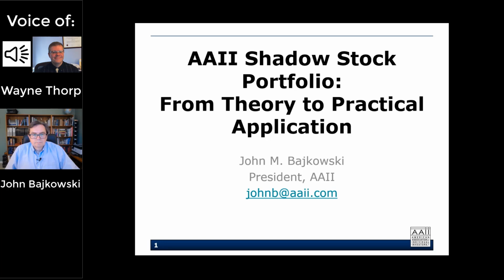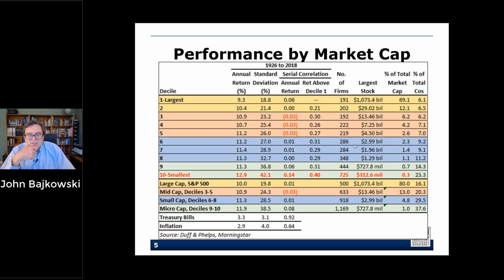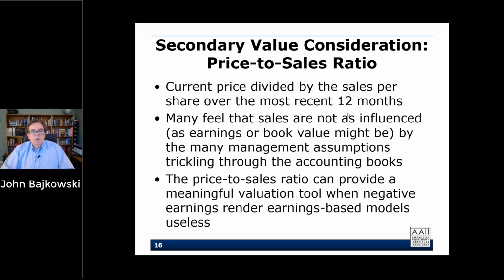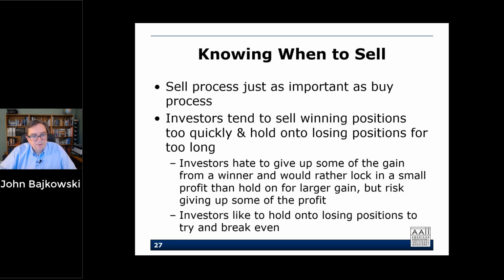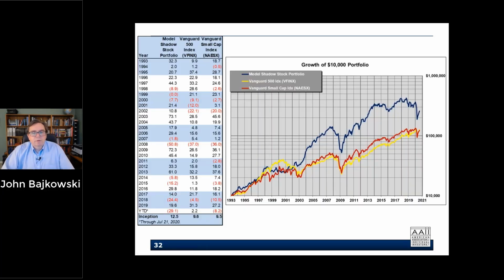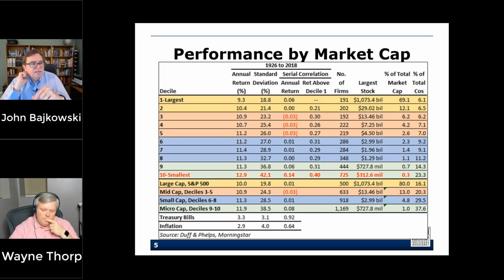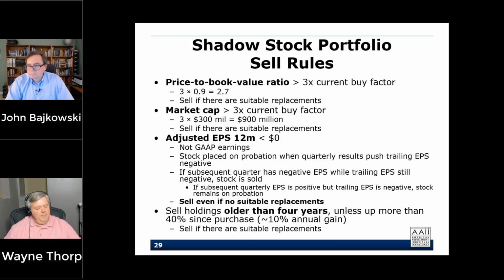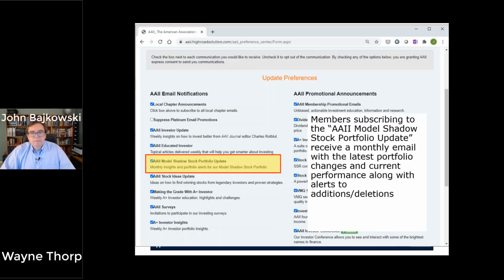AAII Shadow Stock Portfolio: From Theory to Practical Application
The American Association of Individual Investors held a live video event on Wednesday, July 22, 2020, with AAII president and CEO John Bajkowski.

The Shadow Stock Portfolio is one of the most popular features among AAII members. This model portfolio uses a quantitative approach to select and manage a portfolio of value-oriented micro-cap stocks. John Bajkowski delves into the theory and research behind the Model Shadow Stock Portfolio and what makes it tick. In addition, he explains how you can easily build and manage your own personal version of AAII’s Shadow Stock Portfolio using a few simple rules and investing a minimal amount of time.

Watch this webinar and learn:
-The principles behind AAII’s Model Shadow Stock Portfolio
-How you can use free AAII tools to build and manage your own portfolio of micro-cap stocks
-How to use buy and sell rules to overcome emotional roadblocks

AAII Membership for Just $1! As a thank-you for watching this informative webinar, we would like to extend to you an exclusive attendee trial offer for AAII Membership. Please take advantage of the opportunity to learn from all that AAII Membership has to offer!

Articles

AAII Resources

Other Resources

“The Cross-Section of Expected Stock Returns,” by Eugene Fama and Kenneth French

“Super Stocks,” by Kenneth L. Fisher

“Do Sales-Price and Debt-Equity Explain Stock Returns Better Than Book-Market and Firm Size?,” Financial Analysts Journal, March/April 1996

“What Works on Wall Street,” by James P. O’Shaughnessy

Want more financial education?

ABOUT AAII
The American Association of Individual Investors is an independent, nonprofit corporation formed for the purpose of assisting individuals in becoming effective managers of their own assets through programs of education, information and research.

AAII Shadow Stock Portfolio: From Theory to Practical Application | AAII